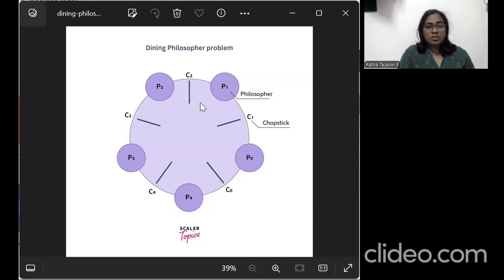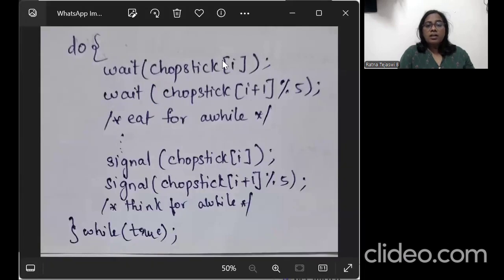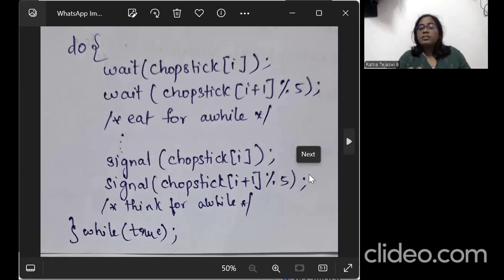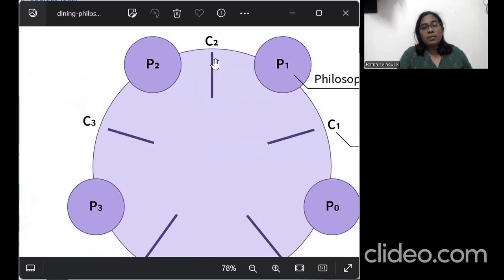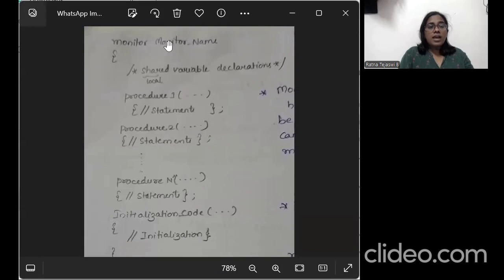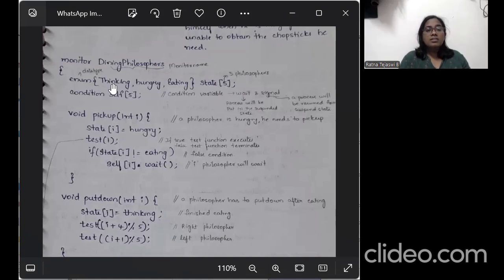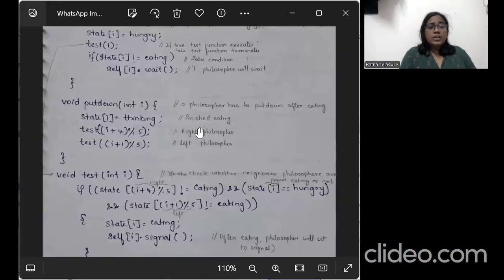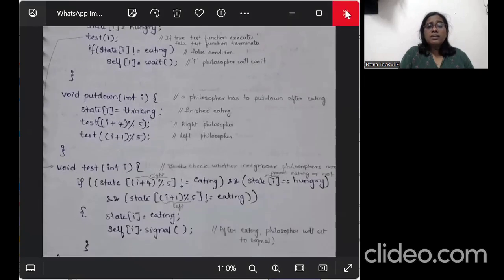dining philosophers problem by Ratna teja